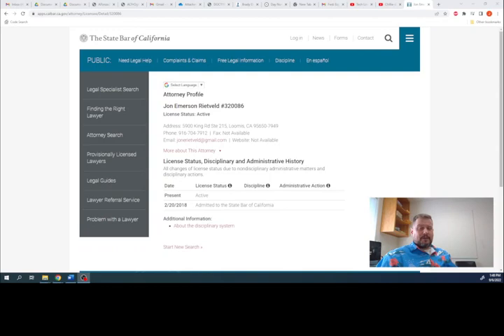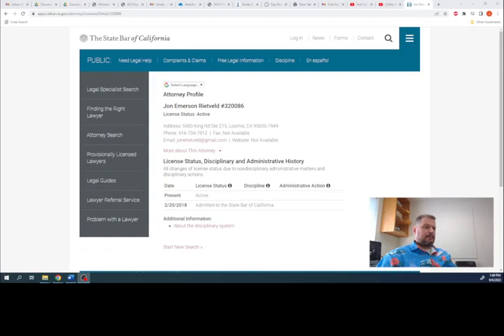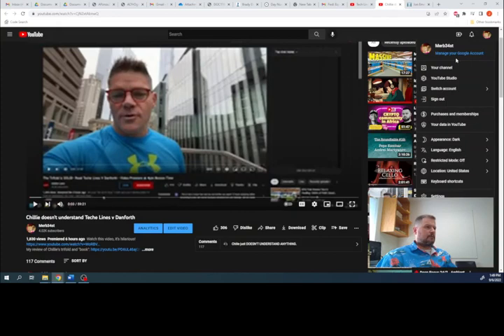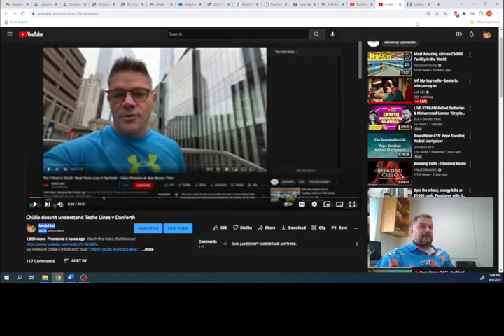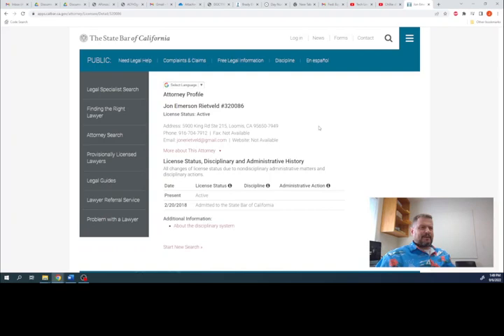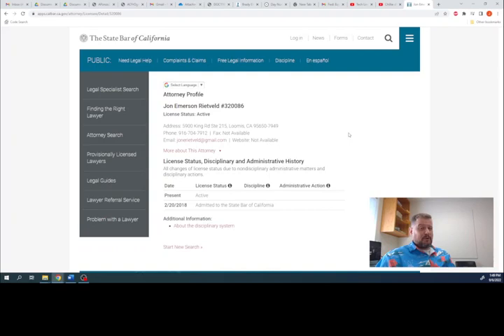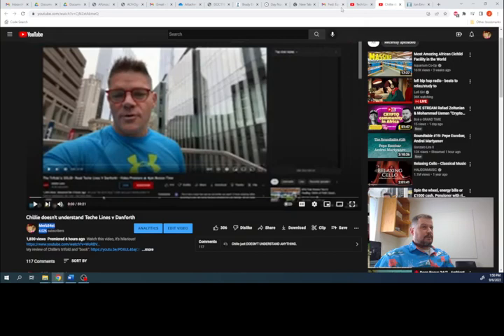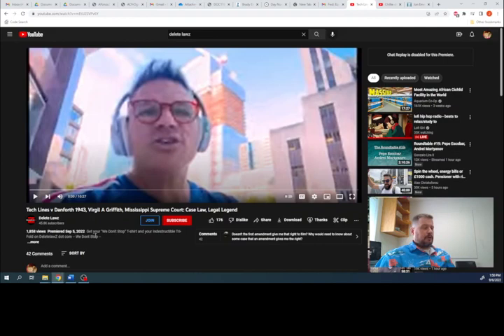A twist of the proverbial knife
Alpha male Chillie small d decastro gets less views per hour than a beta male fist year family law attorney with 1/11th the subscriber count.  That has to leave a mark, playboi!

P.S. No, I don't care about subscriber counts or views, but Chillie does... that's what makes this so fun.